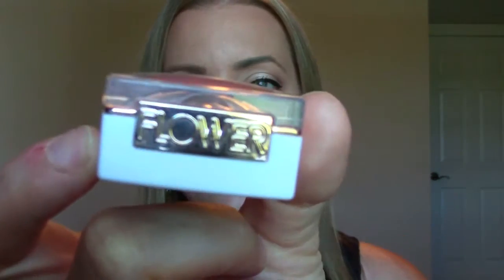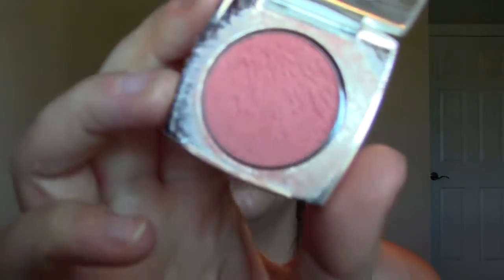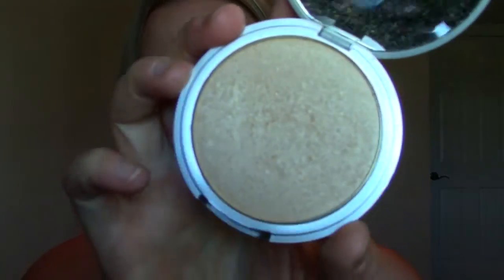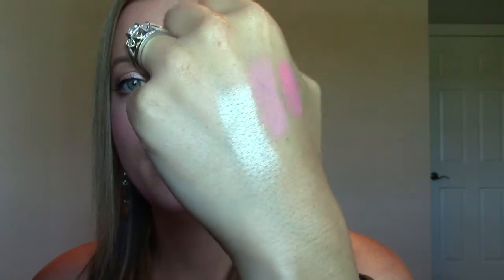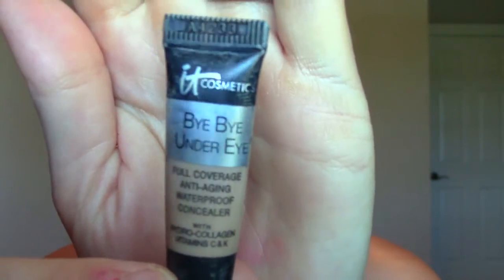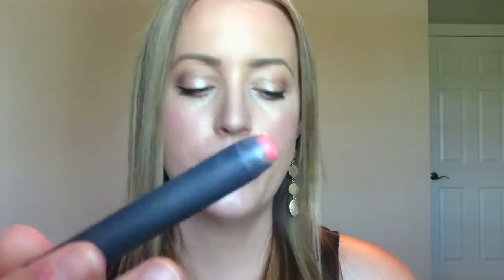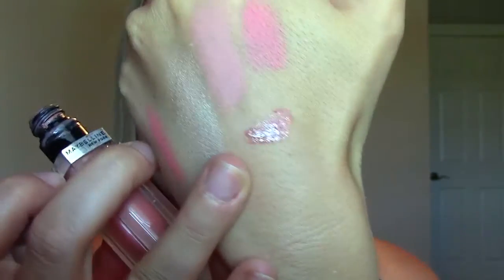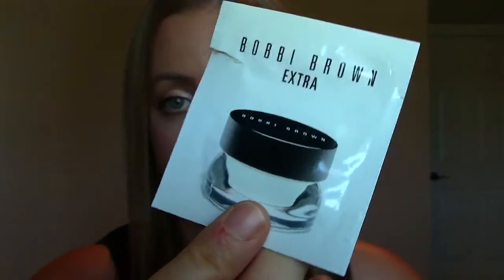July Favorites! Makeup and Skin Care